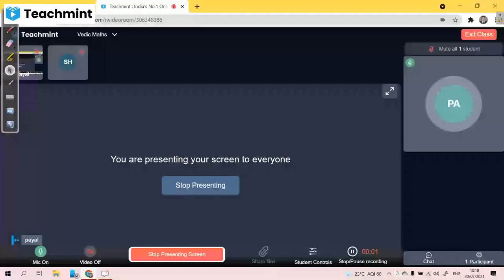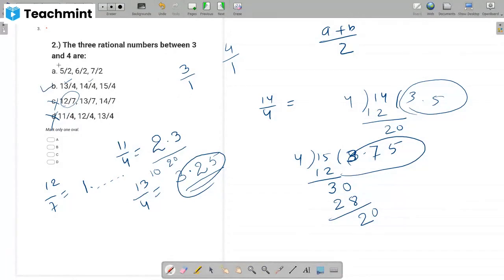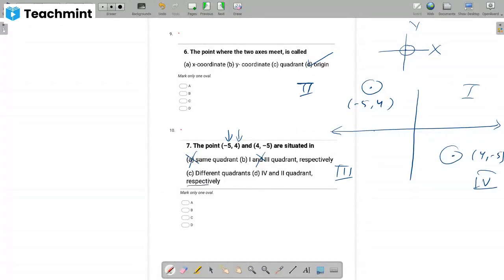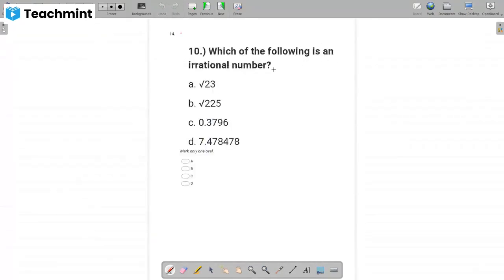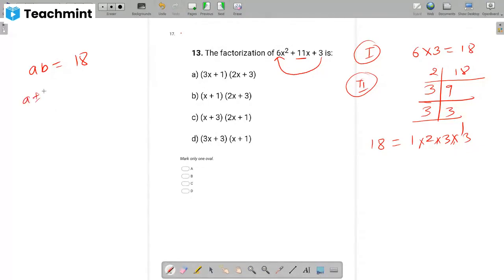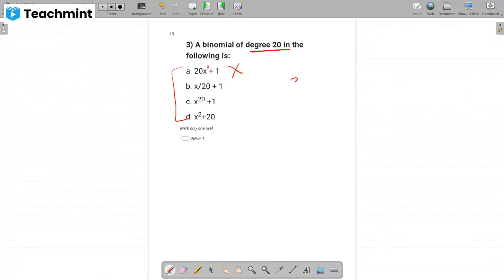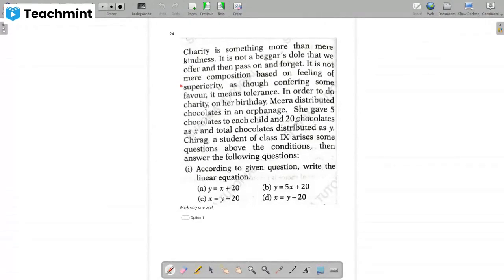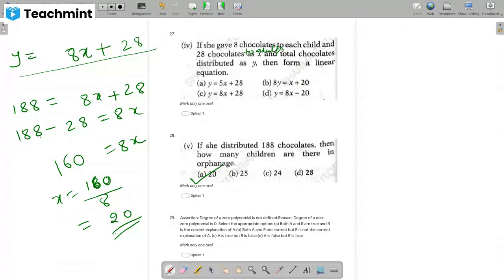Class 9 MCQs from chapter 1,2,3 and 4 including case study based question